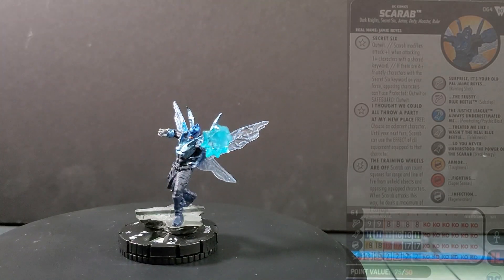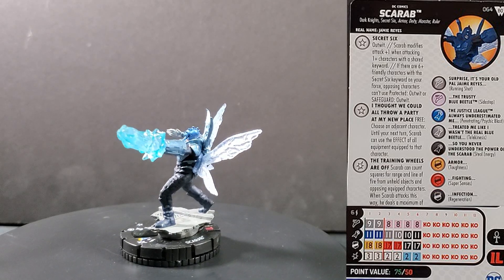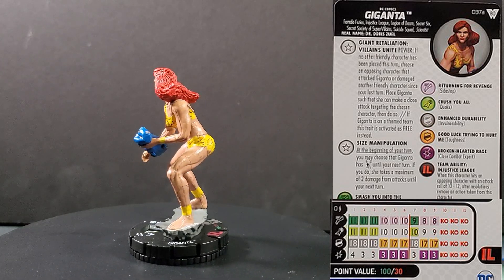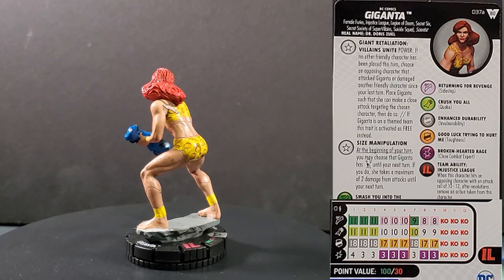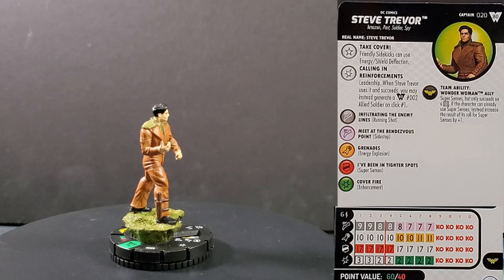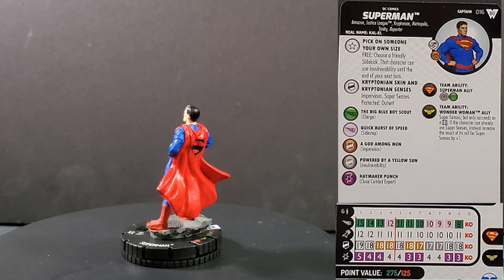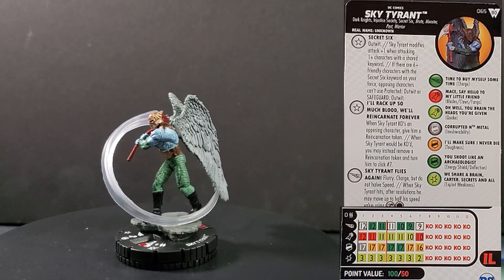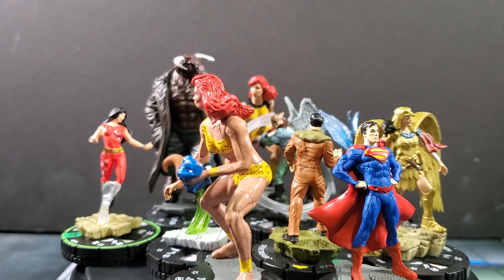Top 10 Heroclix | Wonder Woman 80th Anniversary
Hello, and welcome to another top 10 heroclix video.  In today's heroclix top 10, we are counting down the 10 best heroclix figures from the DC heroclix Wonder Woman 80th Anniversary heroclix set based off of DC comics Wonder Woman and her allies.  With characters like Mary Shazam, Steve Trevor, Ares, and Wonder Woman herself, you're going to want to see this new heroclix 2021 heroclix set.

Tip Jar

ebay link